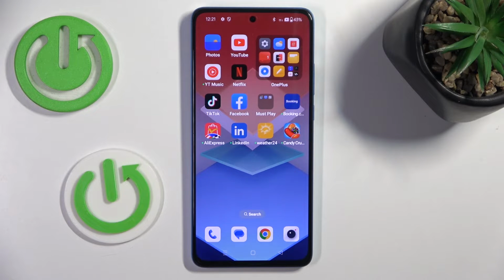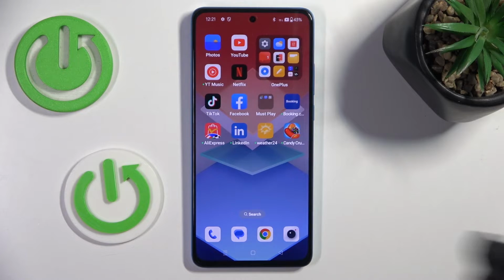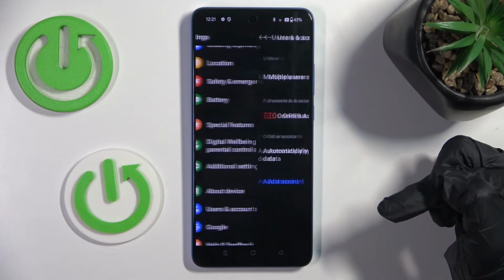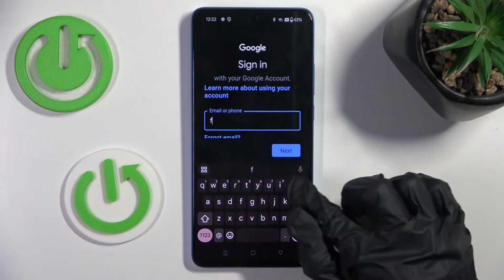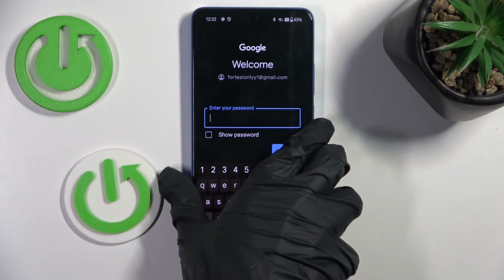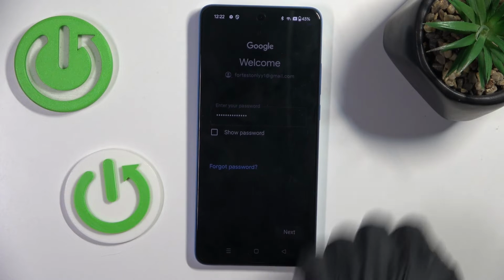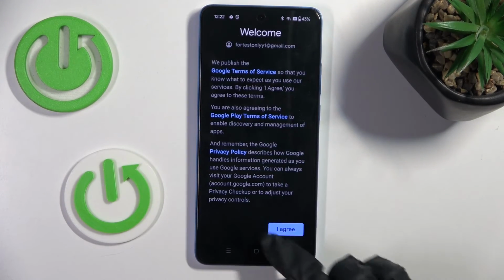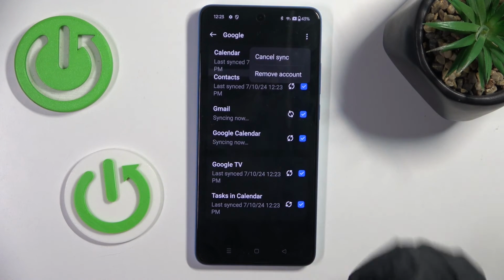How to Add/Remove Google Account on OnePlus Nord CE4 Lite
Find out more:
Discover how to manage your Google accounts on the OnePlus Nord CE4 Lite with this detailed tutorial. Whether you need to add a new account for syncing or remove an existing one, our step-by-step instructions will guide you through the process. Perfect for both beginners and advanced users, this guide ensures you can manage your accounts efficiently.

How do I add a Google account to my OnePlus Nord CE4 Lite?
Where can I find the option to manage Google accounts on my OnePlus Nord CE4 Lite?
Can I have multiple Google accounts signed in simultaneously on my OnePlus Nord CE4 Lite?
How do I remove a Google account from my OnePlus Nord CE4 Lite?
What should I do if I encounter sync issues after adding or removing a Google account on my OnePlus Nord CE4 Lite?